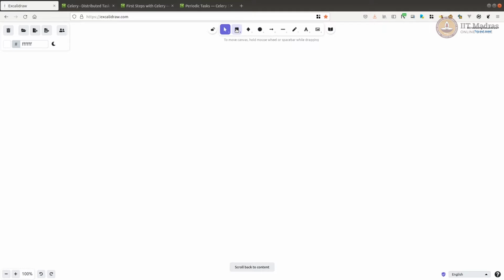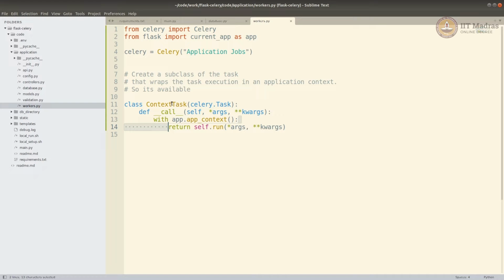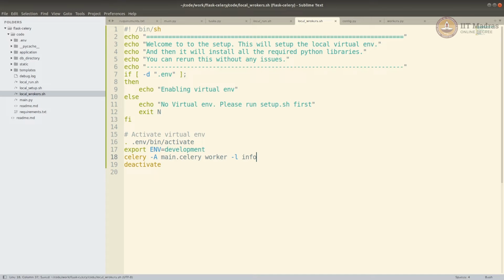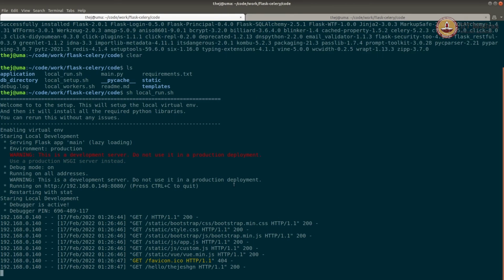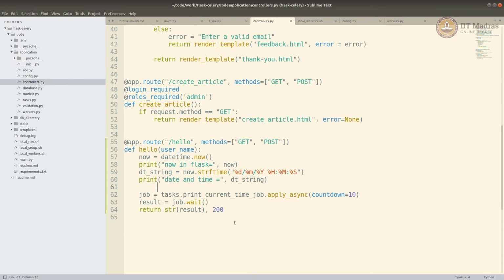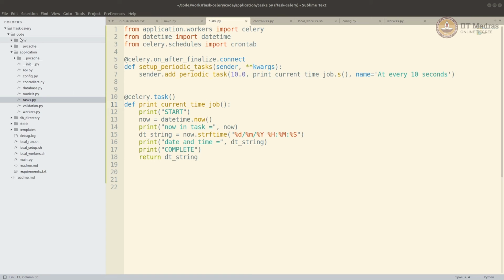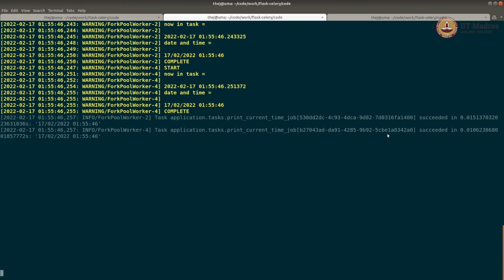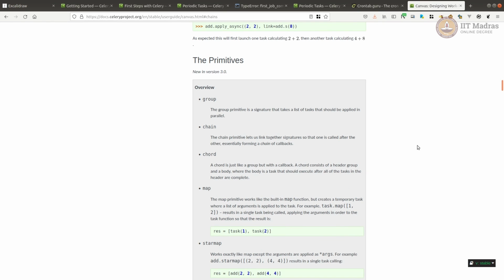Screencast 9.2 - How to use celery workers with flask? | async tasks and scheduling explained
Welcome to Screencast 9.2 course "Modern Application Development II" by Profs. Thejesh G N and Nitin Chandrachoodan.

 Video Overview
 Learn how to set up celery to handle asynchronous tasks in your flask web applications. This screencast starts from the basics and walks you through installing celery and redis for message brokering, configuring celery with flask, and writing tasks. You will learn how to trigger tasks from web requests, schedule them using celery beat and crontab, and even call them manually through bash scripts. By offloading work from the main web service into workers, you will be able to build more scalable, responsive, and production ready applications.